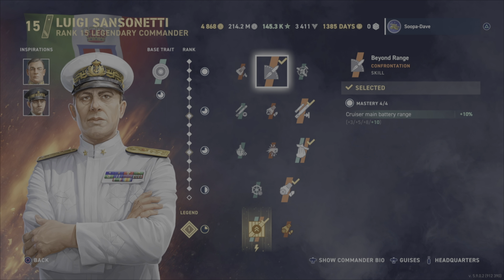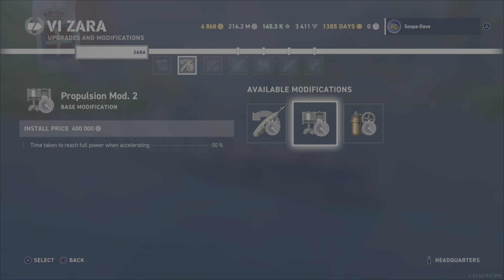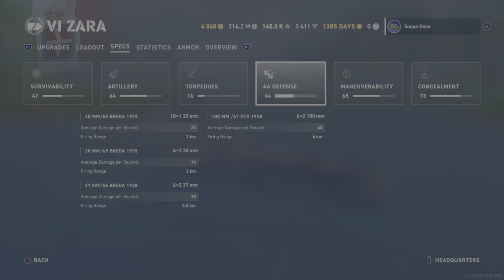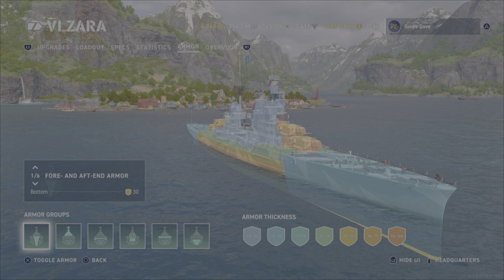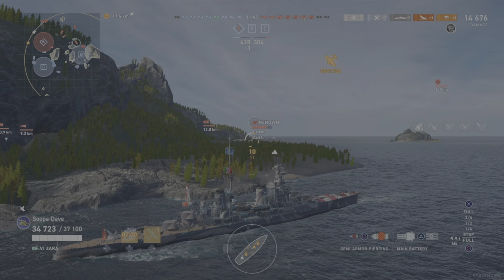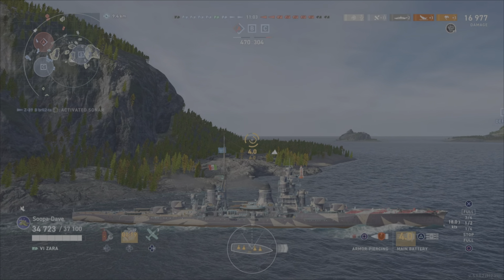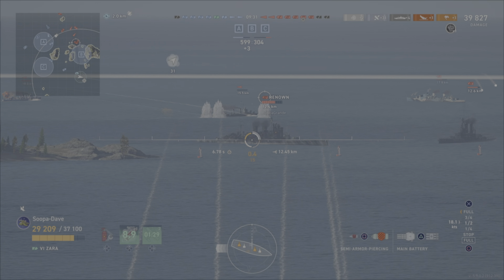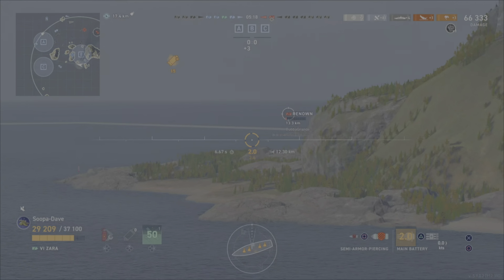World Of Warships Legends Zara Italian Cruiser How To Build And Play Guide